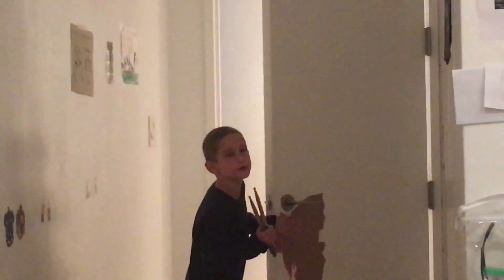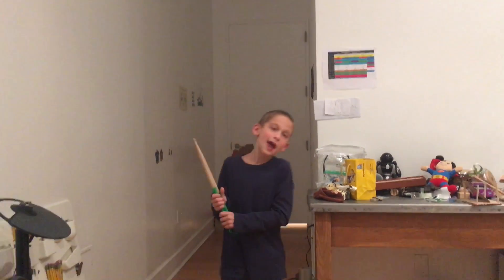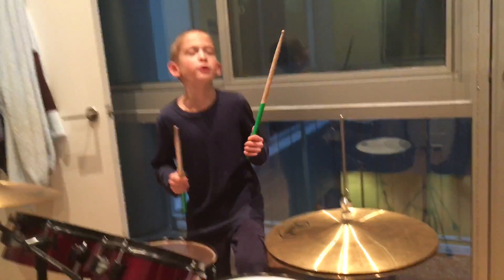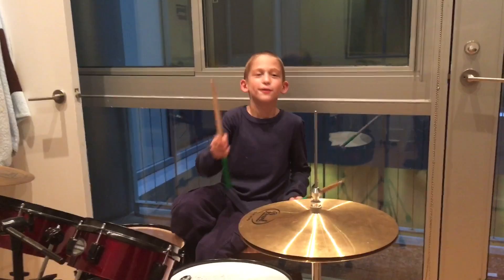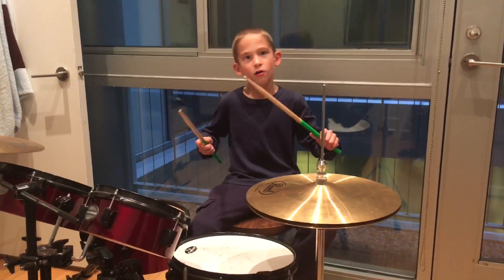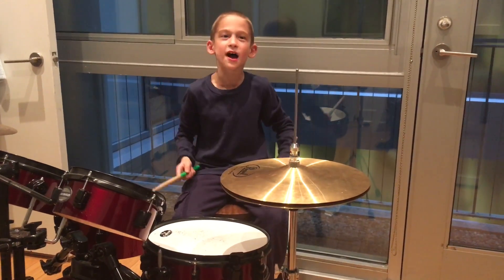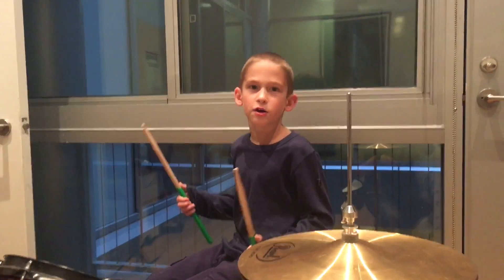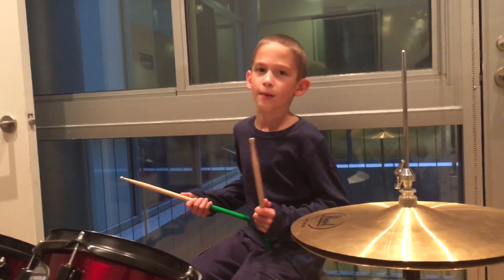How to play a Flam on the drums. Tutorial by Max